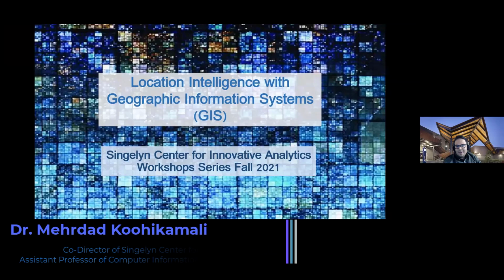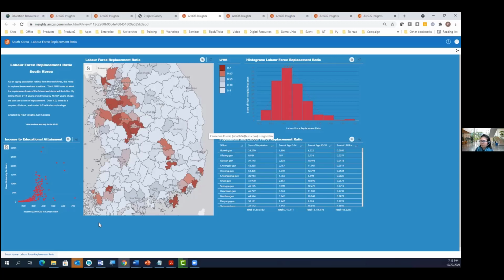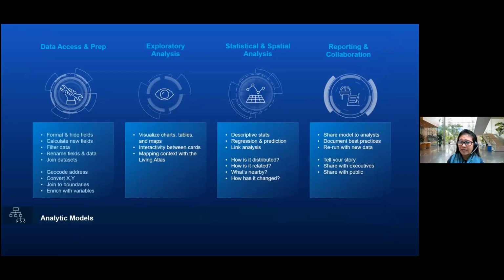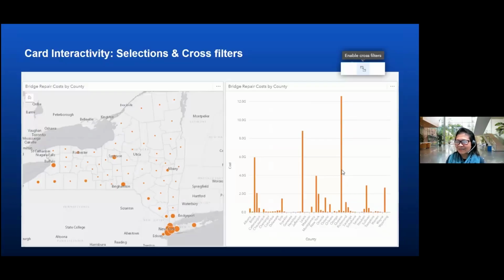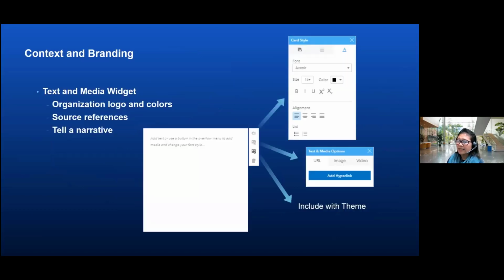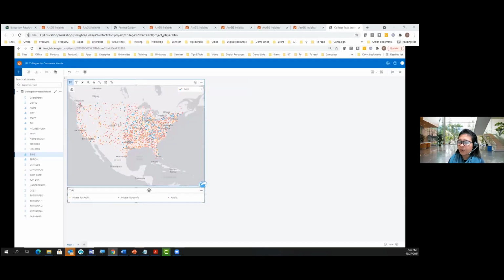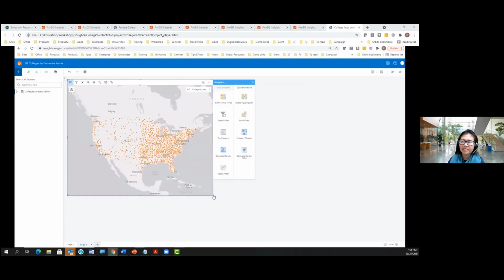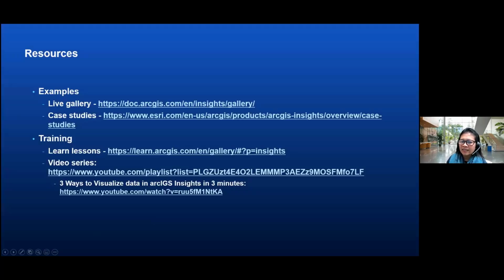GIS Workshop 2021 Oct27th 2021 - Singelyn Center for Innovative Analytics, Cal Poly Pomona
Presenter: Canserina Kurnia, Senior Solution Engineer for Esri
Education outreach.

"Explore data and perform advanced analytics such as spatial, statistical, predictive, and link analysis within an intuitive experience that works the way you do. Revolutionize decision-making with analysis that visually informs the organization of new, previously unexplored insights gained from the perspective of “where”" (ESRI).